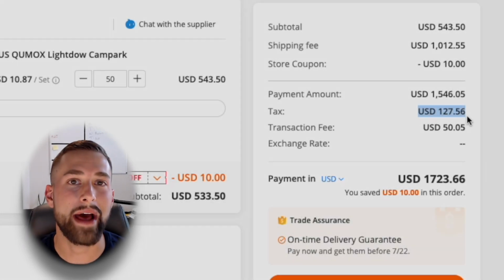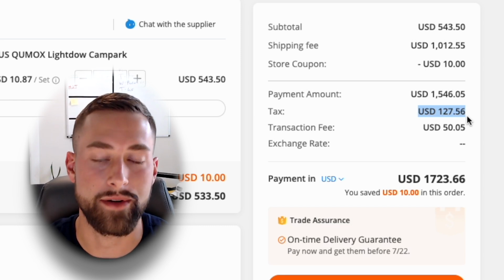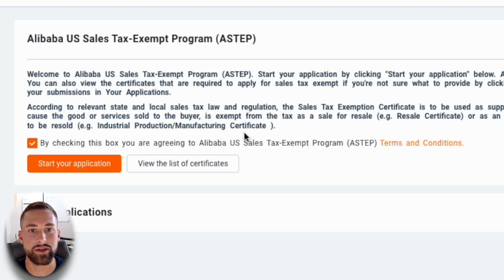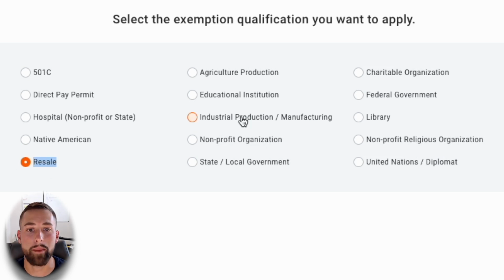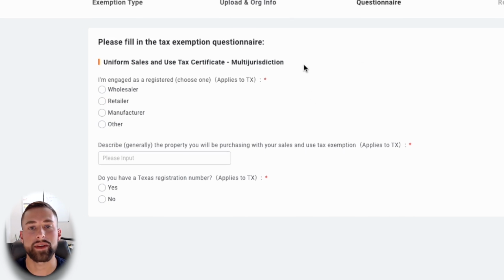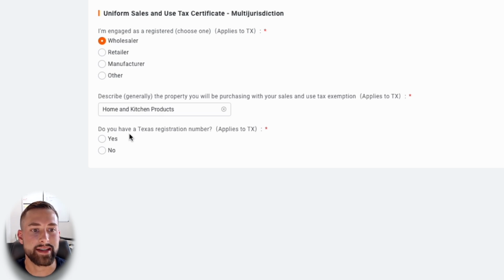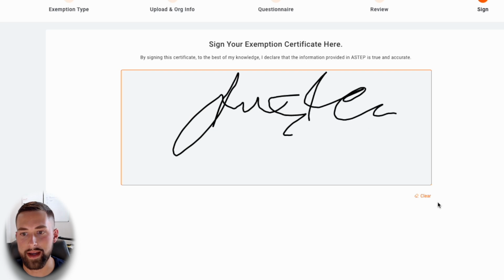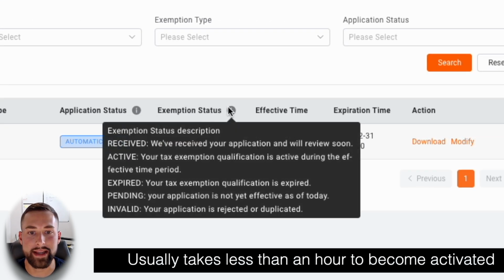How To Pay $0 In Sales Tax On Alibaba | ASTEP Sales Tax Exemption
Alibaba's US Sales Tax Exemption Program (ASTEP) allows you to pay $0 in Sales Tax when purchasing products from suppliers. This tutorial covers how to complete the application for your home state, assuming that you are tax exempt eligible.

⏲ TIMESTAMPS ⏲
0:00 Why Is There Tax On Alibaba?
0:52 Starting The Application (ASTEP)
1:53 Select Your State
2:22 Who Qualifies For This Exemption?
3:15 Organization Information, Questionnaire, & Resale Certificate
4:58 Review & Sign
5:56 How Long Does It Take To Become Activated?